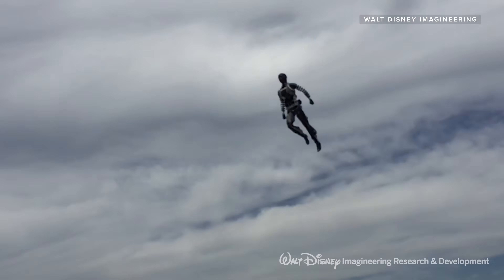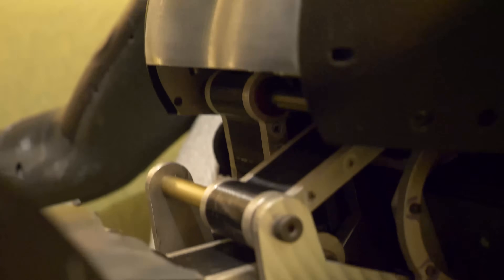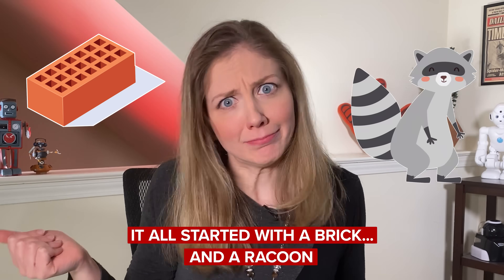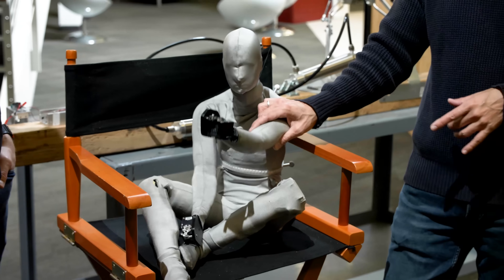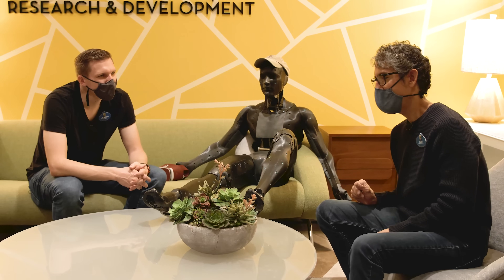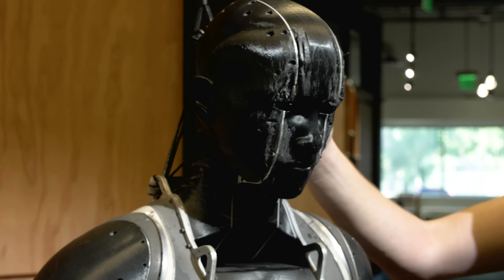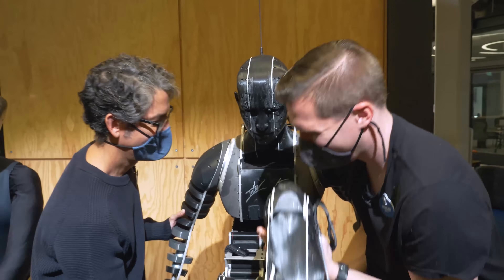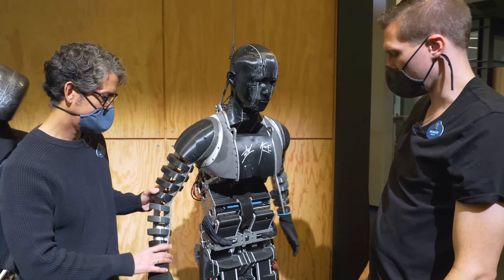Disney’s Spider-Man Stunt Robot: Behind The Scenes Secrets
Have you seen the impressive robotic Spider-Man at the Avengers campus in Disney California Adventure park?

We got a behind-the-scenes look at the engineering magic that went into this show to bring you seven secrets about this amazing robot.